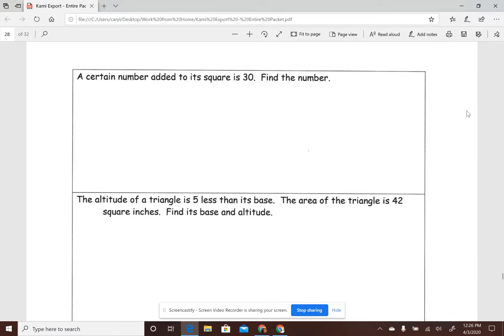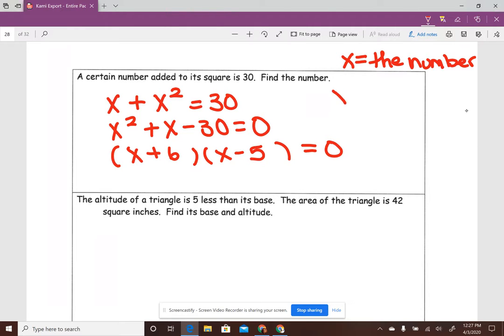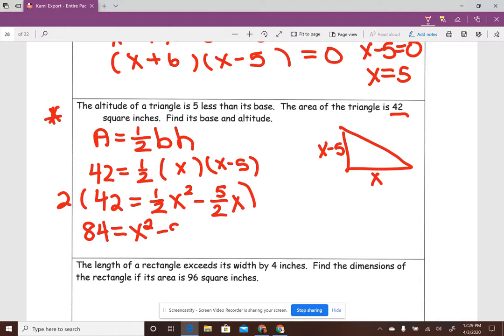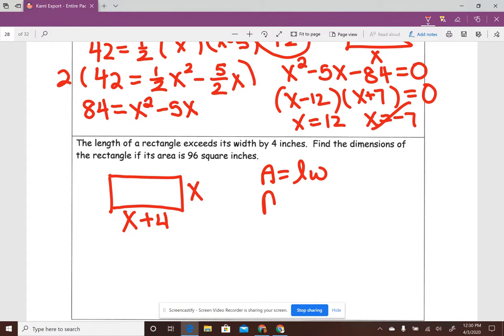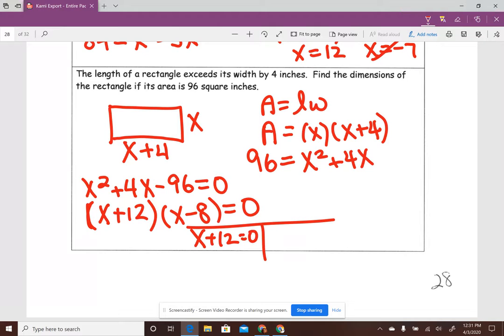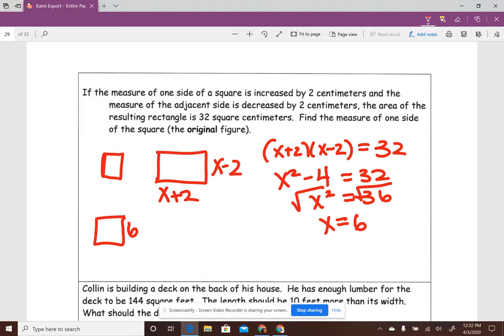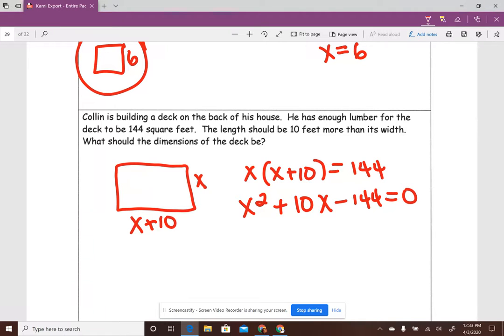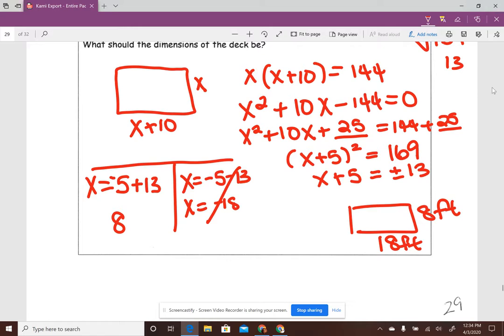Quadratics Packet pages 28-29